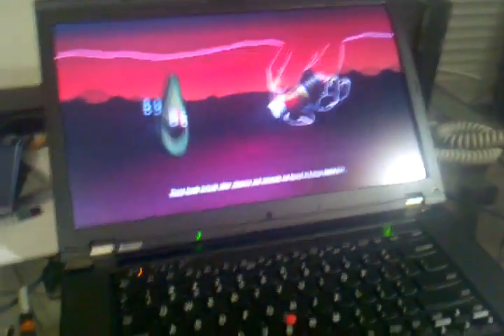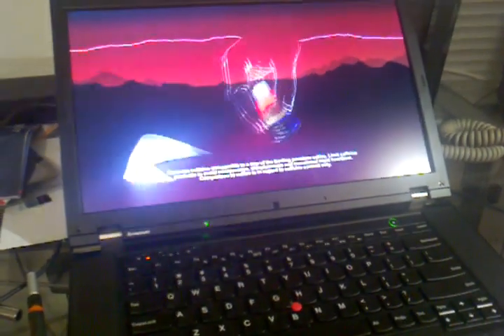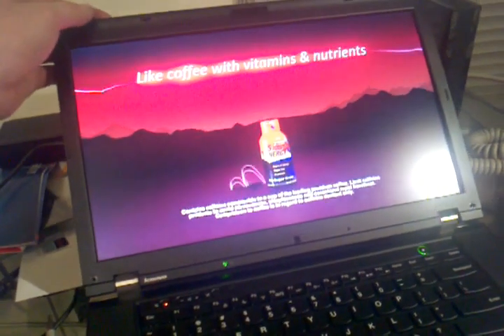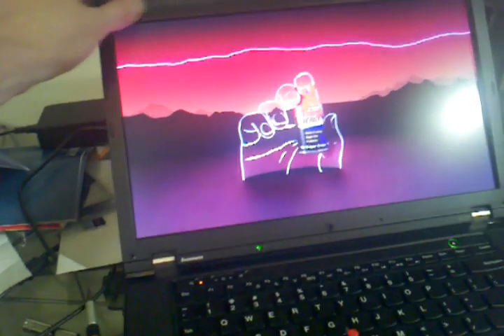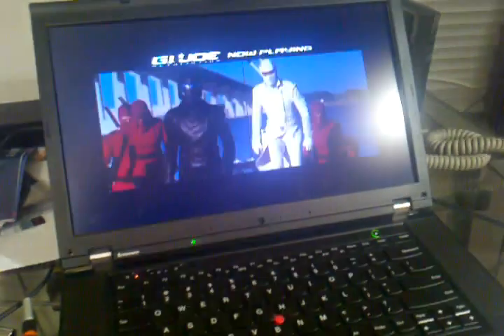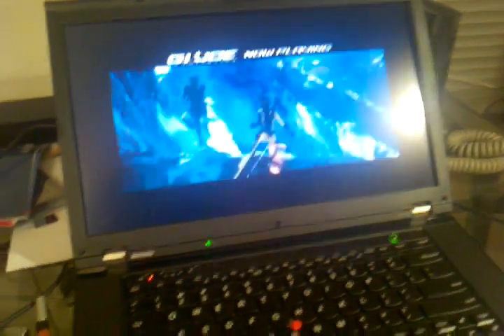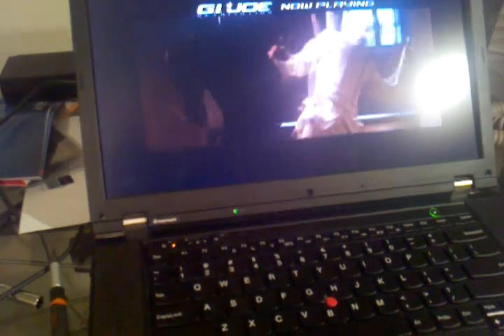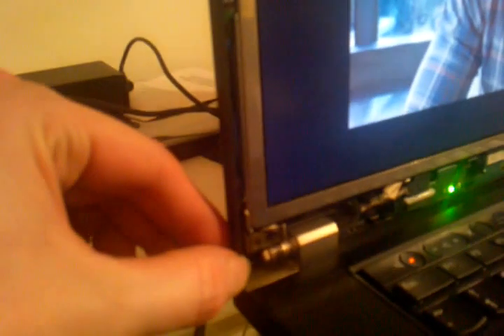Lenovo ThinkPad W530 - How to Fix Creaking or Sticking Screen Hinges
Attempt this repair at your own risk.  I assume no responsibility for your efforts.  This may or may not void your warranty.  I do not know nor do I intend to find out.  Frankly, they (Lenovo) should have solved this, and I don't feel ashamed to take matters into my own hands.

This video describes how to quickly adjust your hinges on the ThinkPad W530 to eliminate that annoying problem they sometimes have with sticking, creaking hinges.  I've been seeing the story everywhere lately, and if you're like me, you need your laptop too much to send it back to them for such a repair.  If you're confident in your repair abilities, you will find this pretty easy.  You might wish to use a little more care than I did while doing mine, but that's because I know my abilities well enough to not break anything.  I certainly don't suggest you do this powered on as I did, that was just me not wanting to miss the rest of Famly Guy.

Again, the adjustment made to the nut on the hinge is TINY.  Lefty loosie, just like an ordinary bolt (dunno about the right side, mine didn't need adjustment there).

Tweak the nut, move the hinge a few times, etc.  Put the internal screw back in before exercising the hinges.  Once you're confident you've got it right, then you put it back together.

Good luck.